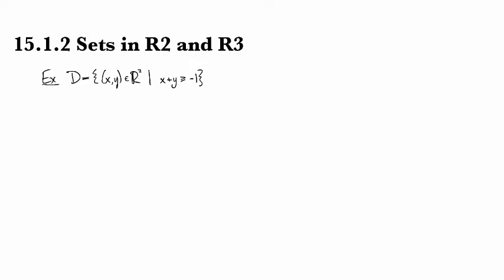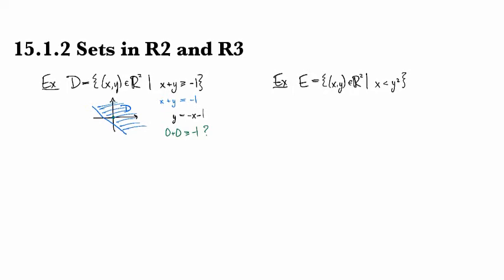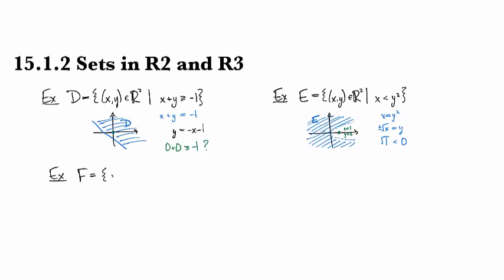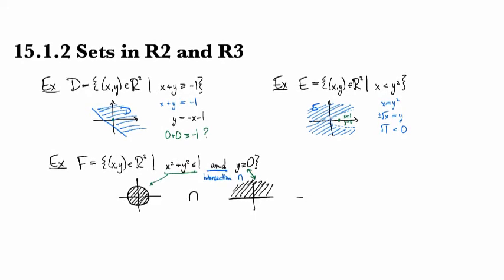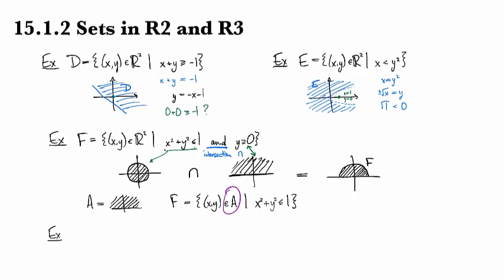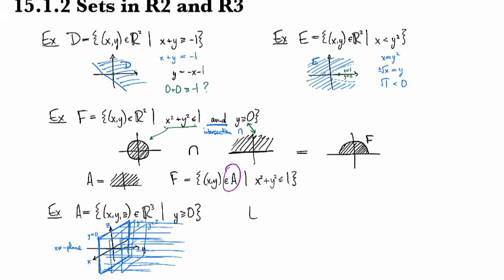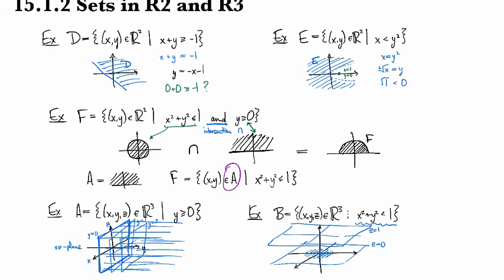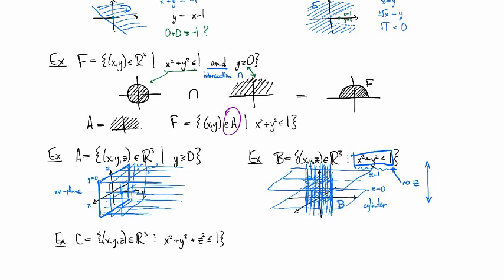14.1.2 Sets in R2 and R3